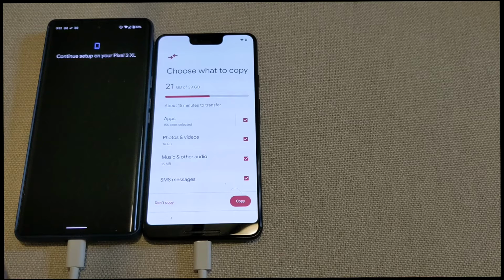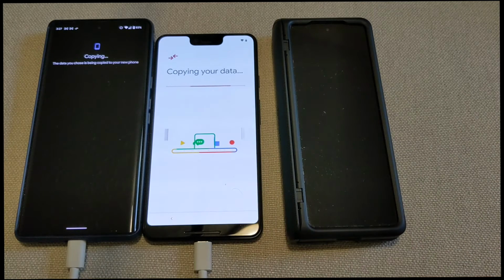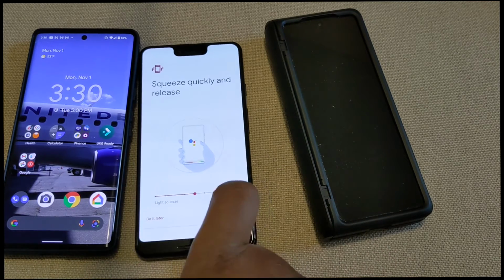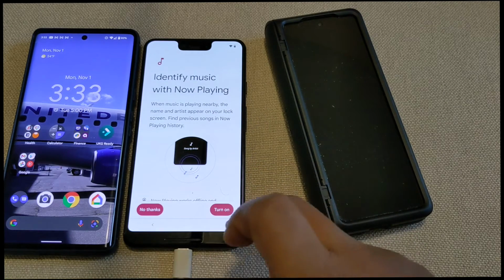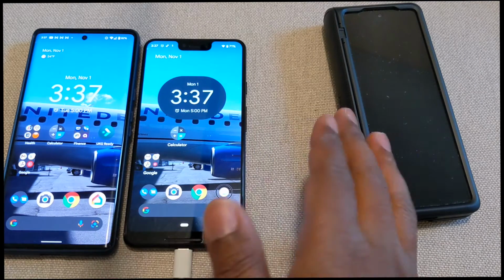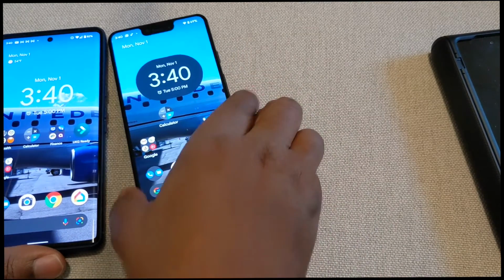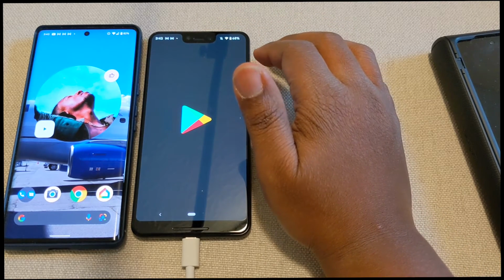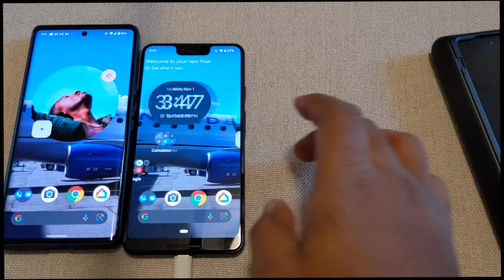Pixel 6 tutorial: Initial set up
This video is designed to walk you through some of the initial set up of your new Pixel phone. This video is broken up into several parts trying to keep it from being too long.

Here is the order in which these videos were filmed:
Pixel 6 Tutorial: Out of the Box setup
Pixel 6  Tutorial: Initial Setup
Pixel 6  Tutorial: Settings and Features Part 1
Pixel 6  Tutorial: Settings and Features Part 2
Pixel 6  Tutorial: Settings and Features Part 3